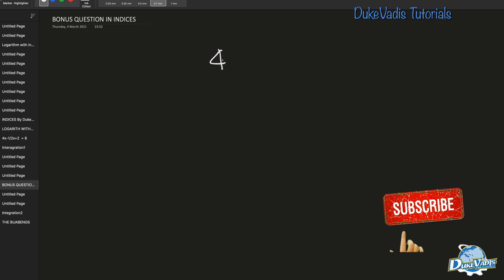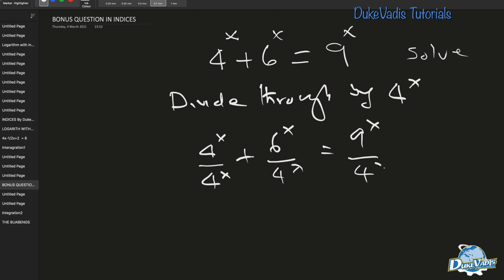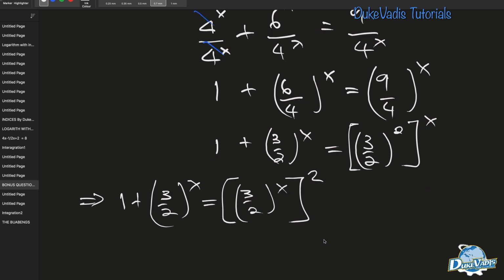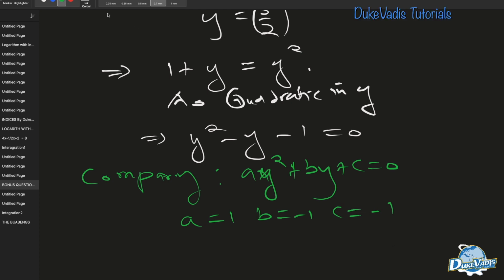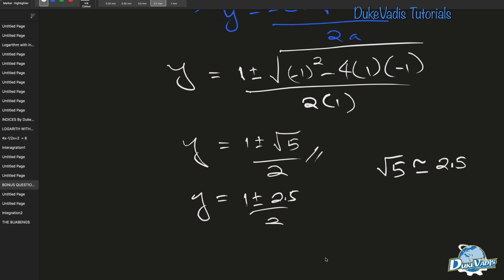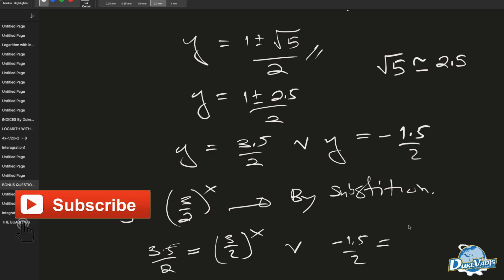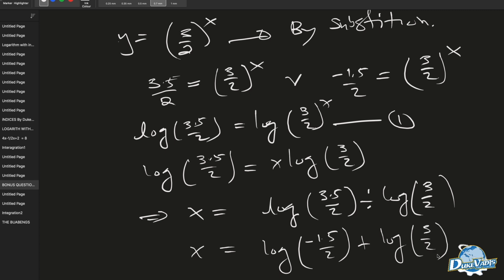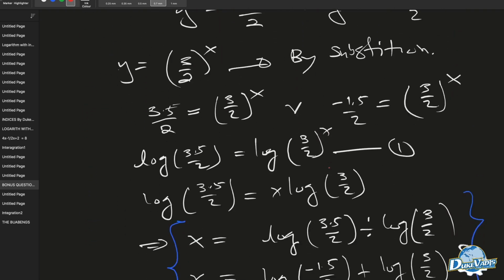Indices STUDENTS BONUS By DukeVadis08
After a lesson a student brought forward this indices equation  he  tried solving but he was not sure, so we solved the question in class, so conclusively we found that we need to apply some of the properties of indices and basic logarithm for final evaluations or answers